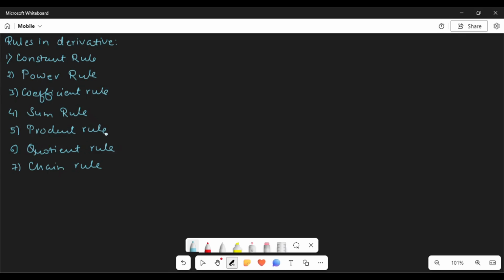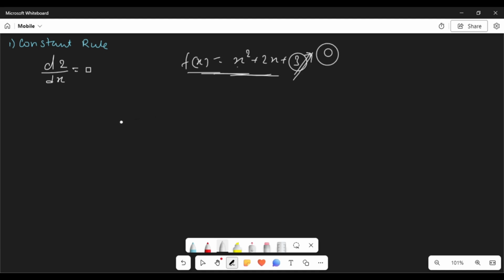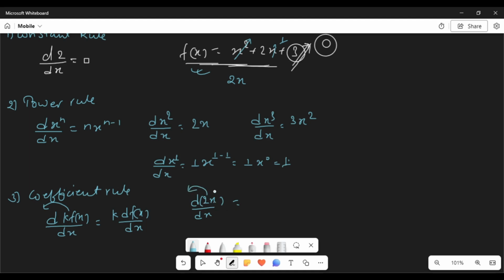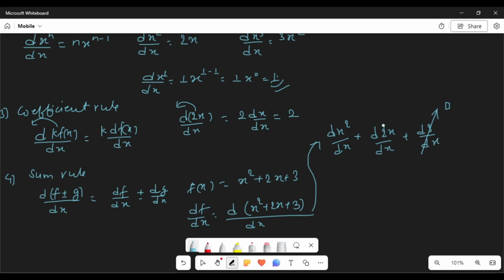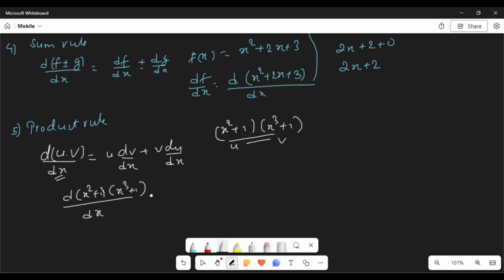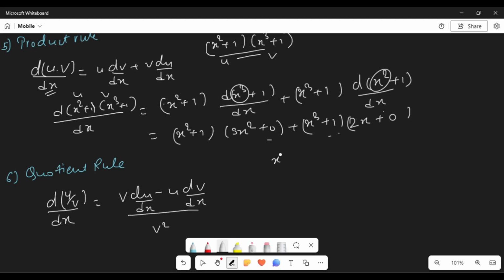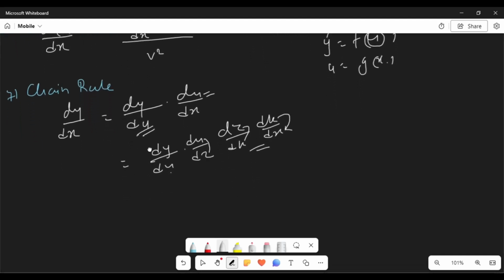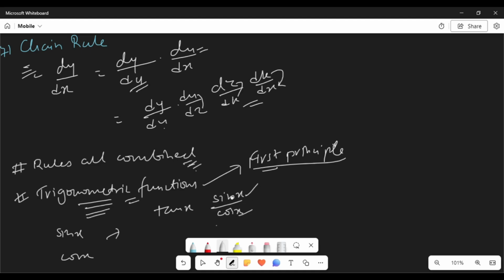Rules in Derivative to make life easier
0:00 Intro
0:45 Constant Rule
1:20 Power Rule
2:26 Coefficient Rule
3:12 Sum Rule
4:43 Product Rule
6:38 Quotient Rule
7:28 Chain Rule
8:42 Conclusion